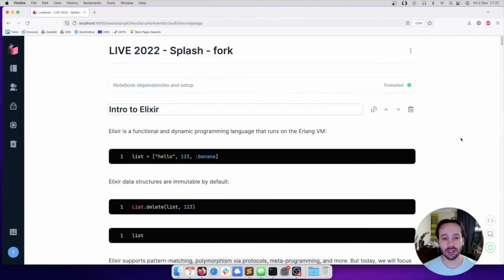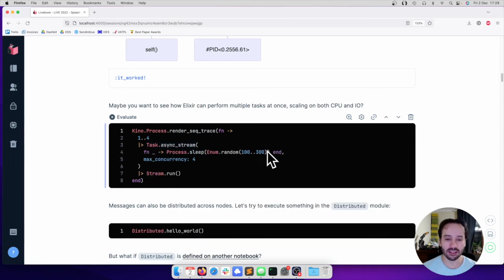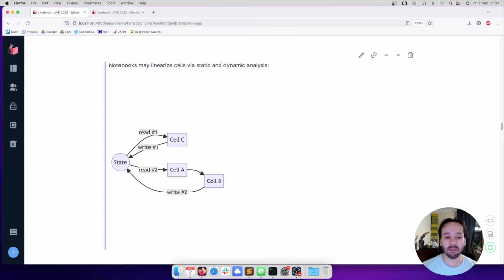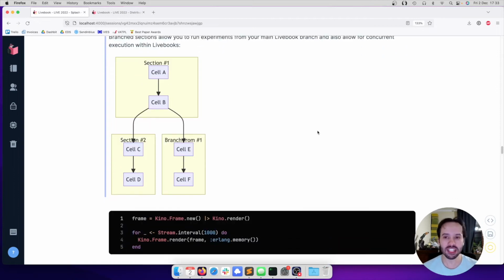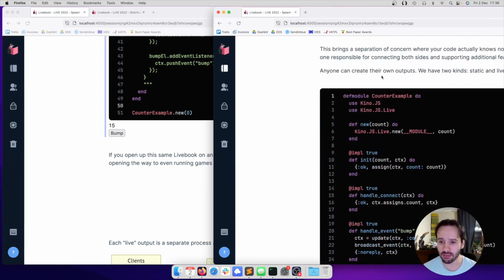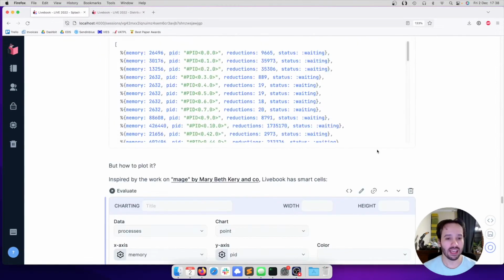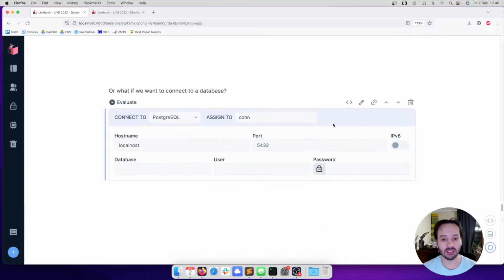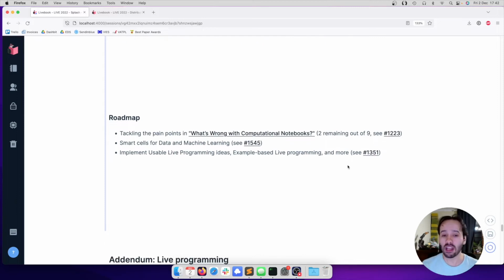[LIVE] Meta-programmable functional notebooks with Livebook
This talk introduces Livebook, an open source computational notebook platform written in the Elixir programming language.

The presentation will contain demos of several features in Livebook and discuss how they are implemented and their rationale. We will explore three main topics listed next.

Part 1: Reproducible notebooks must be functional

Reproducibility of notebooks has been a common topic over the last years. Recent developments aim to address the problem by making notebooks reactive. However, while reactive notebooks help tackle the problem of out-of-order cell evaluation, notebooks are still stateful, and can quickly become hard to reproduce unless users are careful in their coding practices (sometimes referred as Bring Your Own Discipline).

Livebook is powered by Elixir, a functional programming language, that promotes immutability. Our notebooks are reproducible (down to package management), predictable (reduced side-effects as a functional language), and versionable (a subset of Markdown). In this section we will discuss how those features were implemented and some of trade-offs made.

Part 2: Meta-programmable notebooks with Smart cells

Meta-programming is the writing of computer programs that write or manipulate other programs (or themselves) as their data. Notebooks often interact with programs via rich output. But what if we could use rich input to generate programs instead?

That’s the design goal behind Smart cells. Smart cells are UI components that write code. A Smart cell can only interact with the notebook environment by emitting code that is fully auditable by the users. This allows Smart cells to provide an accessible entry-point for developers, both for learning and automation purposes, while removing the “low ceiling” limitation often found in low-code/no-code tools.

Smart cells are highly inspired by the work on Mage by Mary Beth Kery et al. We will see some Smart cells in action and explore their underlying design.

Part 3: Live programming

Finally, we will explore our most recent efforts in adding live programming features to Livebook.

Elixir is a functional programming language, which runs on the Erlang VM. The Erlang VM is known to power telecommunication systems and also really large systems, such as Whatsapp. The Erlang VM is designed to build concurrent and distributed software through the actor model, where independent processes (lightweight threads of execution) communicate through messages.

“Message-passing”, “supervision trees”, “pipelines”, and others are common terms found on materials for new Elixir developers. The question we want to answer is: could a notebook platform be used to make those concepts more accessible to developers?

My goal are to present Livebook as a platform for experimentation while advocating for Elixir as a programming language for exploring concepts such as functional programming and the actor model within teaching.